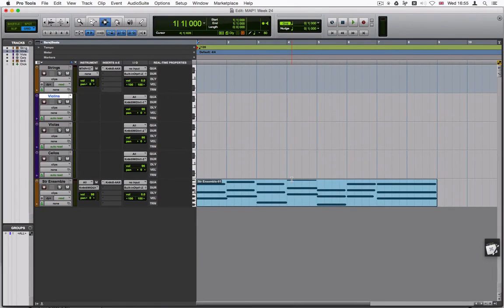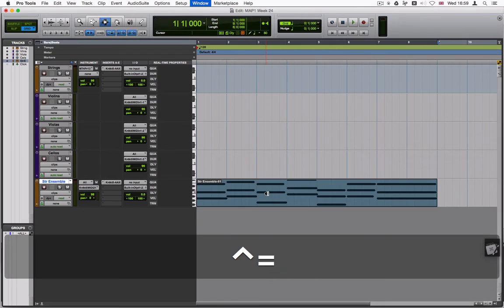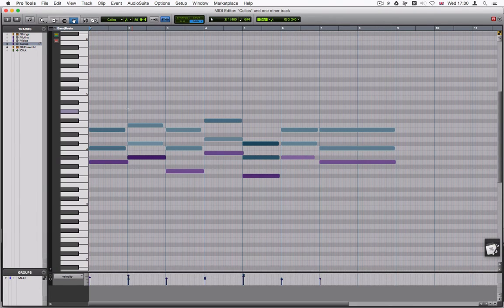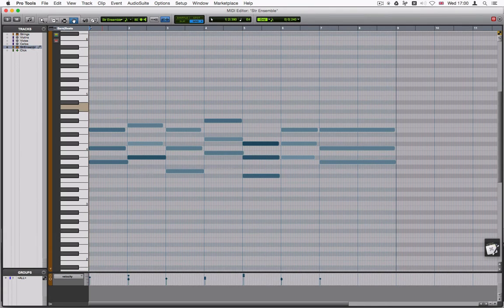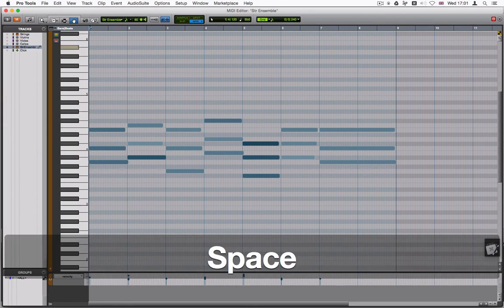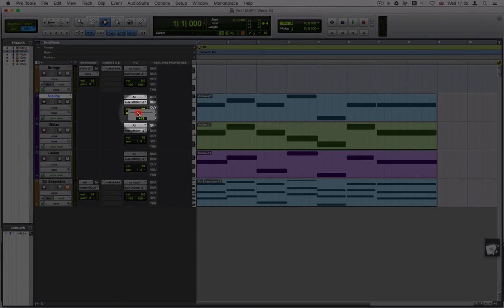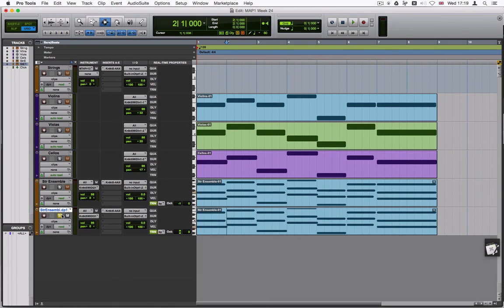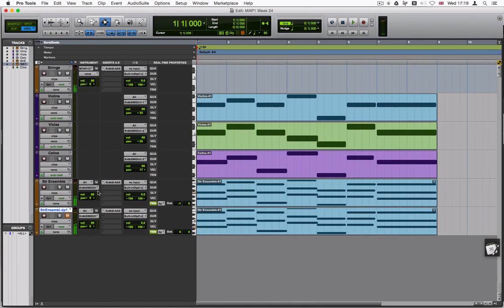Arrange editing using the Pro Tools midi editor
How to use the midi editor in Pro Tools to quickly split a midi chord progression into individual harmonies and instruments such as violins, cellos etc. N.B. I missed copying a couple of notes but it doesn't affect the overall workflow, actually kinda improves the musical result ;)